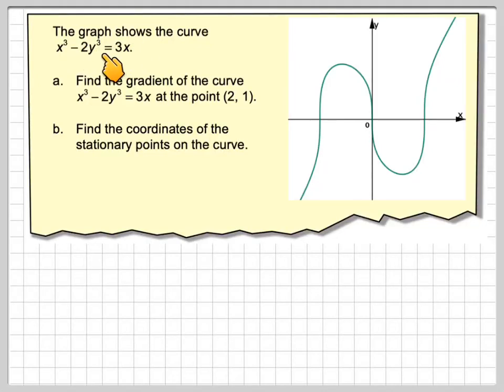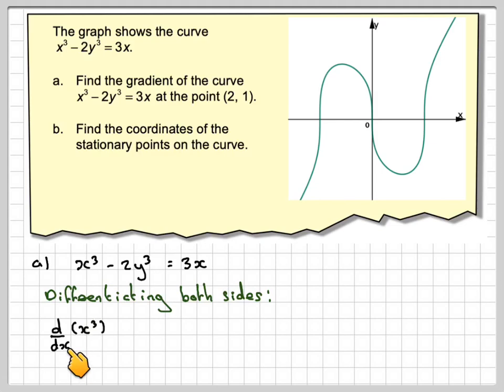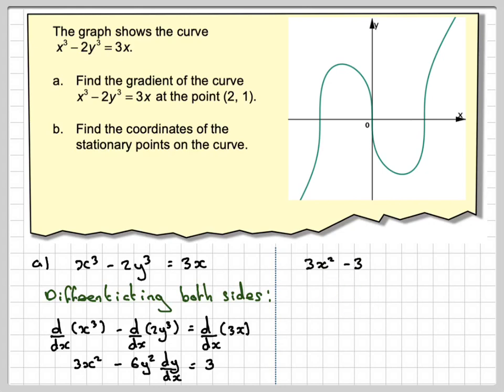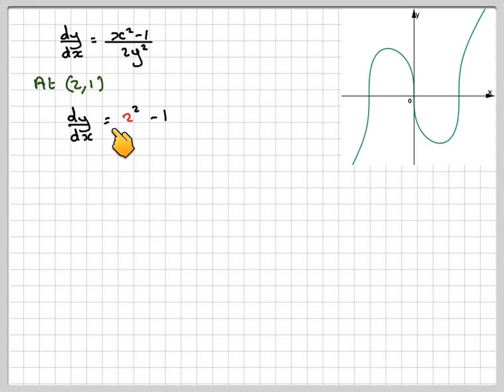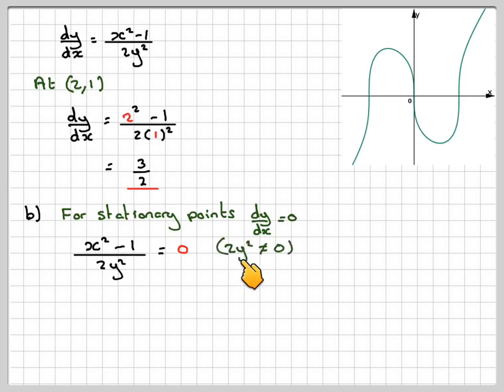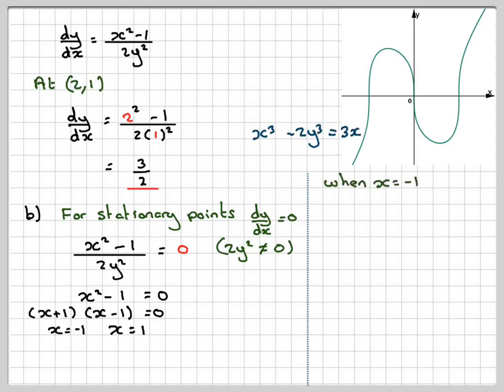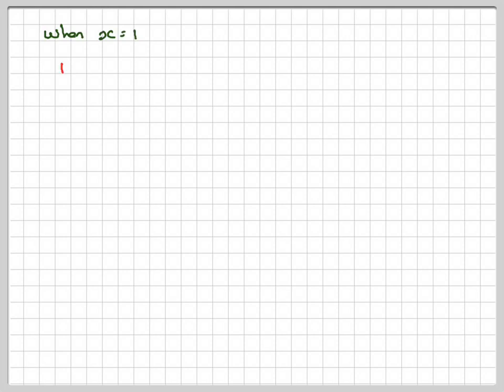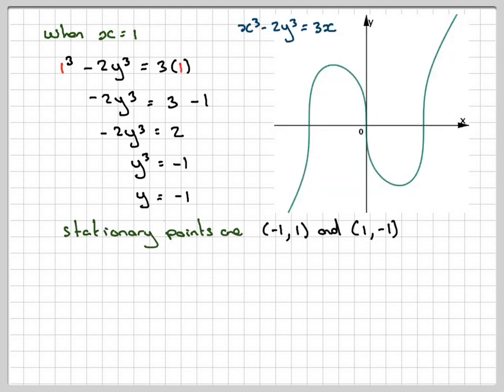Finding stationary points using implicit differentiation